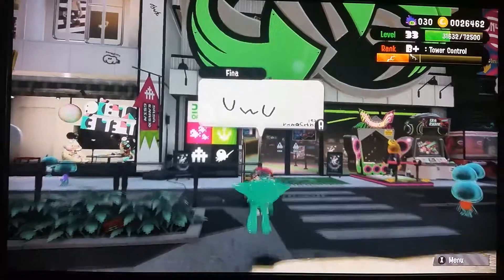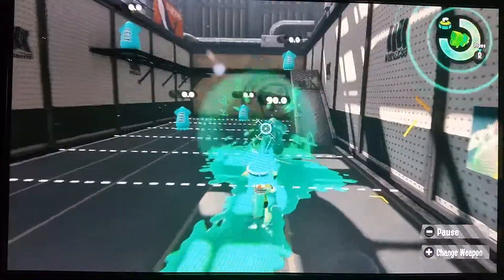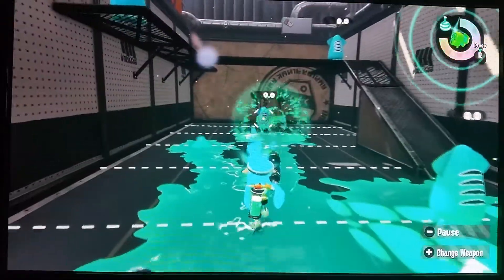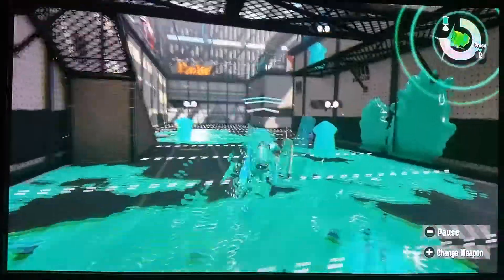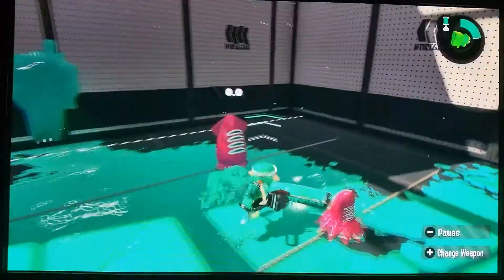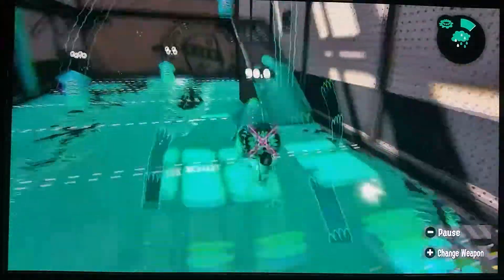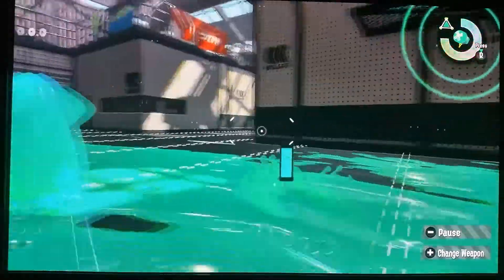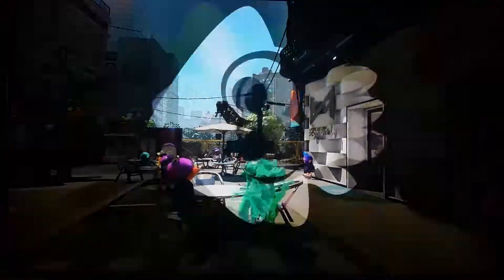What The Best Weapons Are In Splatoon 2 Part One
These Are (In My Opinion) The Best Weapons In Splatoon 2.